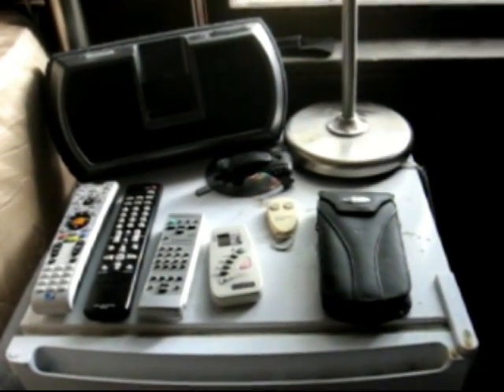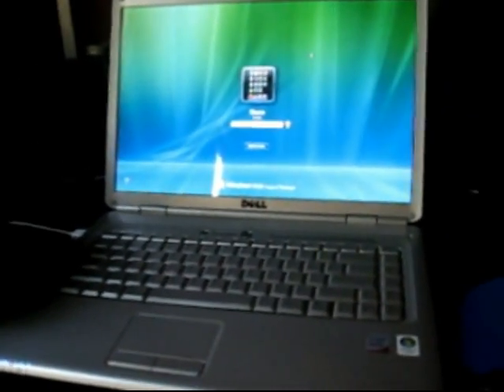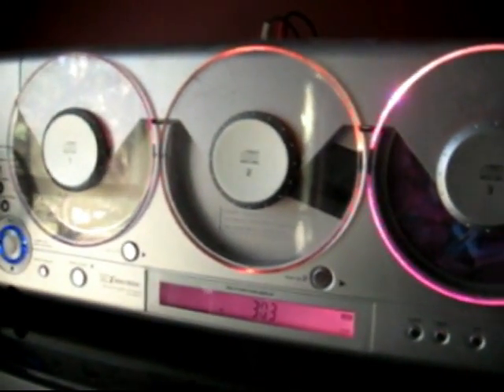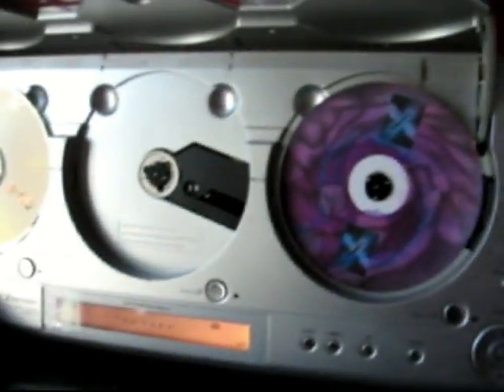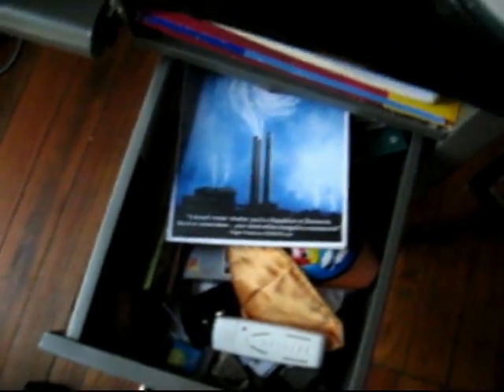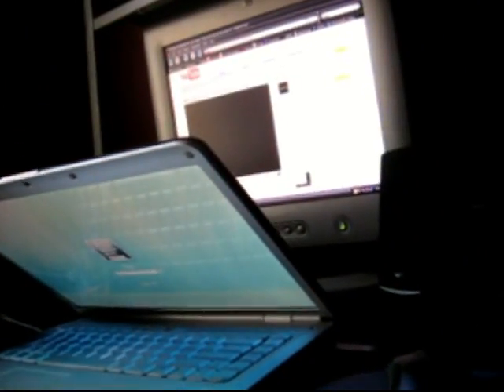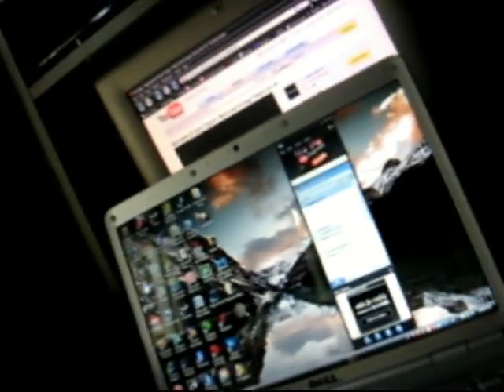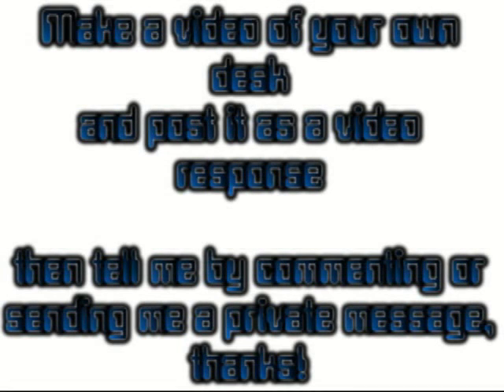MrPacMan36's (My) Desk - Full Video - Information Included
This is my desk in the day time (where you can see almost everything...), I made this video so people can see my "workspace" mainly so it could get them to do a video of their own desk and post it as a video response.

It doesn't have to be edited or anything (It doesn't NEED music effects, etc.) it can be if you want to though, but it would be easier to just do a direct cam upload or raw video upload, I'll still enjoy it, lol...

I'm defiently looking forward to seeing my best YouTube friend's "workspace", lol

and they are

anyone can make a video response, so please do and then leave a comment or a Private Message, thanks!